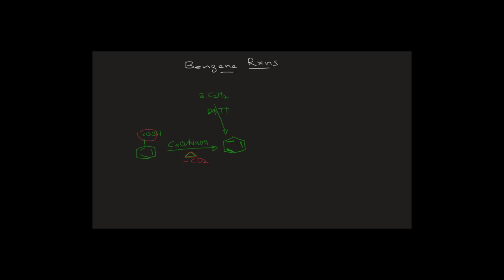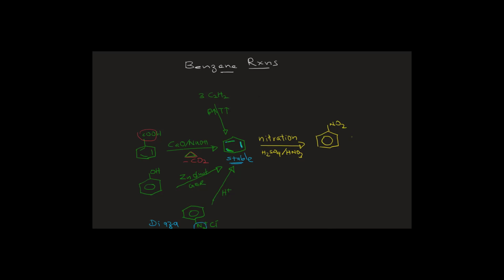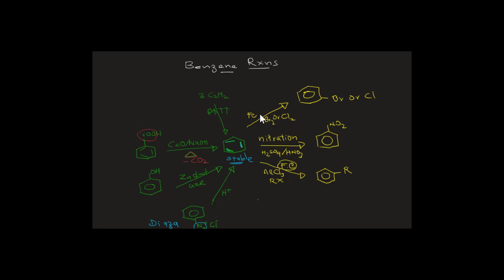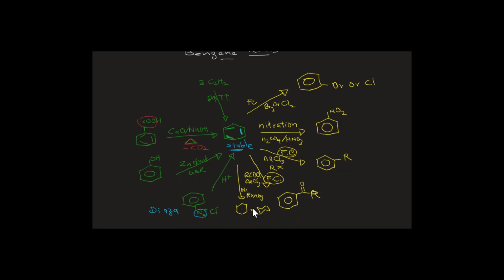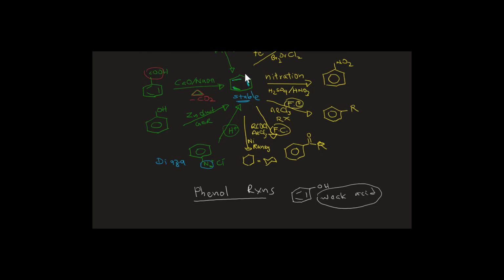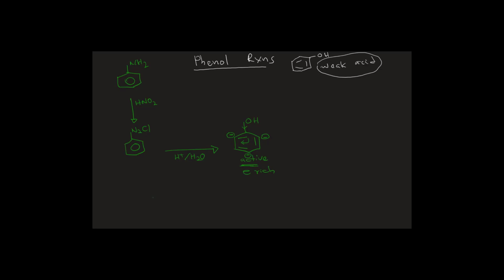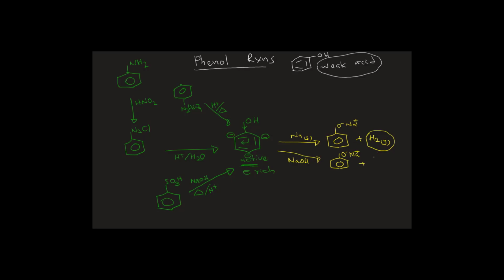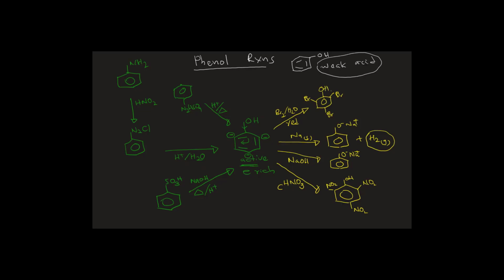Common reactions of benzene & phenol, synthesis, nitration, alkylation, diazonium salts, redox rxns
Common reactions of benzene and phenols that lead to different products
In this video, we go through the 5 Must-Know Reactions of Benzene and 5 Must-Know Reactions of phenols. Memorizing the reagents and conditions for these benzene reactions is an integral part of Organic Chemistry, I'm talking about a way to memorize the relevant reagents and reactions, the next video will show you the must-know mechanisms.